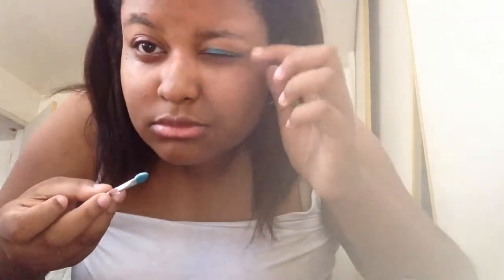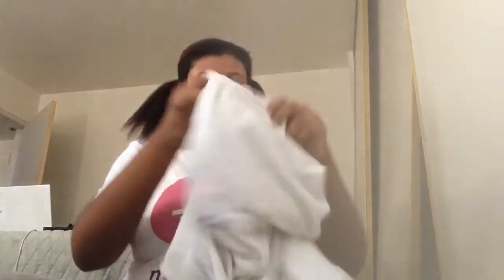HARLEY QUINN MAKEUP LOOK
Here is another Halloween video I show you guys how to do the Harley Quinn makeup hope you guys enjoy this comment down what you wanna see next.